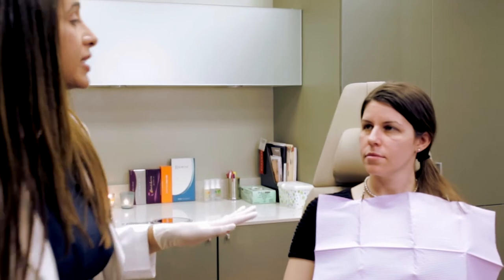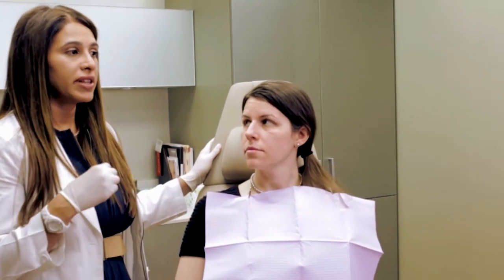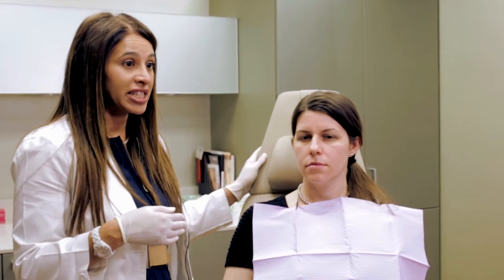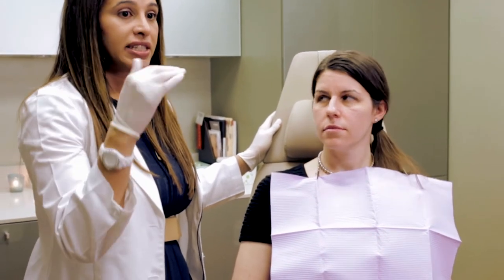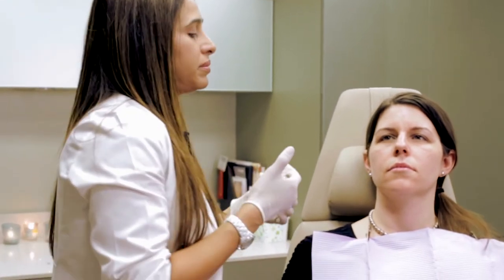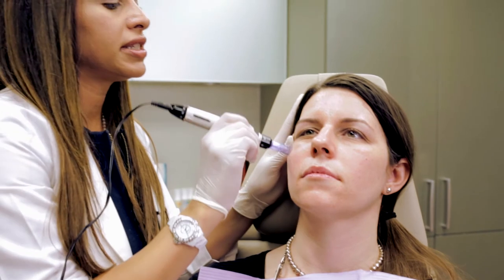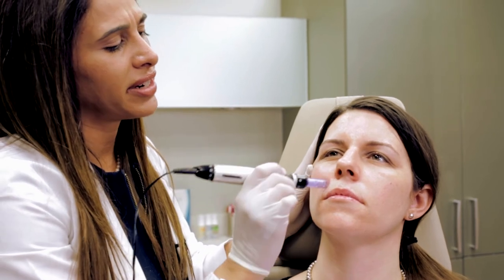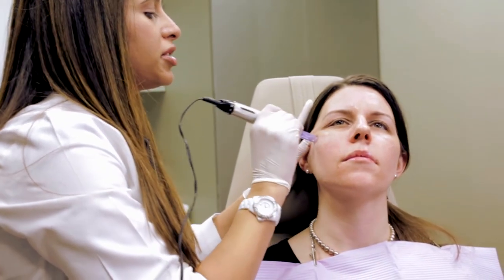Rejuvapen Micro-Needling with Growth Factor